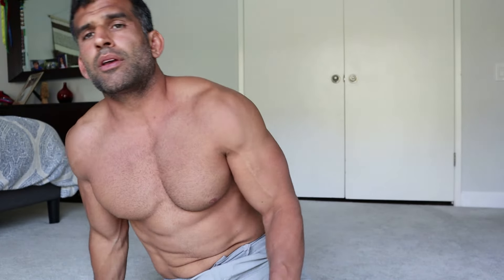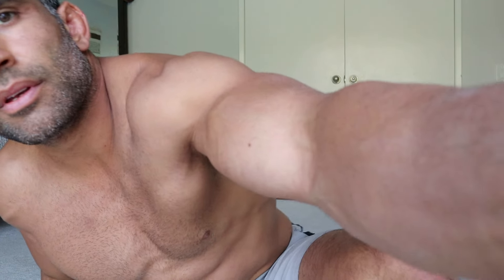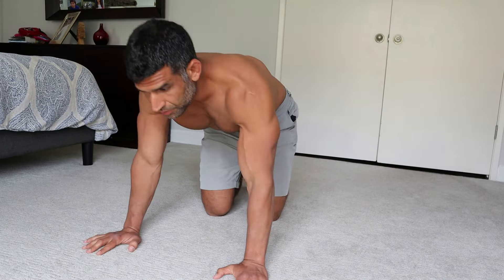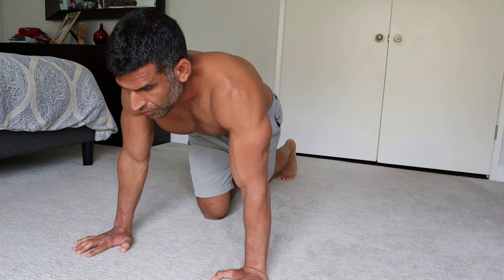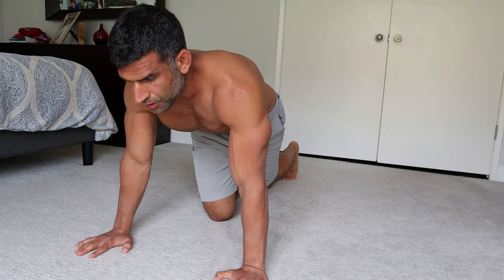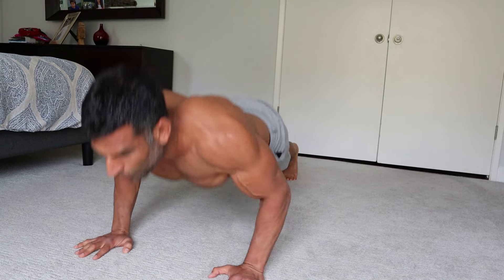How to gain SIZE with Pushups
Today I shared a pushup variation that will help create size and explosiveness. Instead of focusing on the full range to lock-out, I am trying to go as fast as possible and have a quick explosive pop at the bottom of the rep. Get consistent in your range and then try to increase the reps. Start with a 10 second duration and work up to a minute.